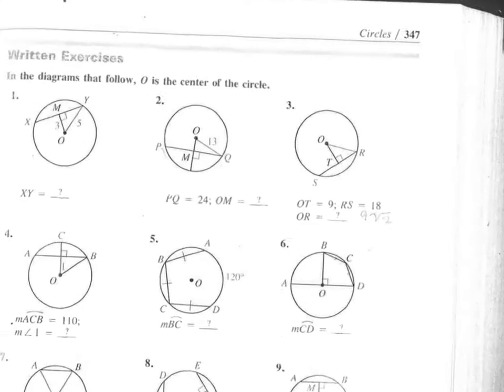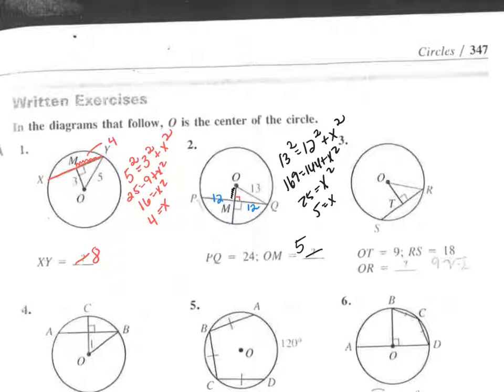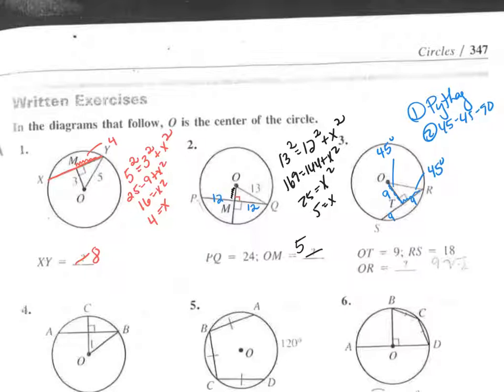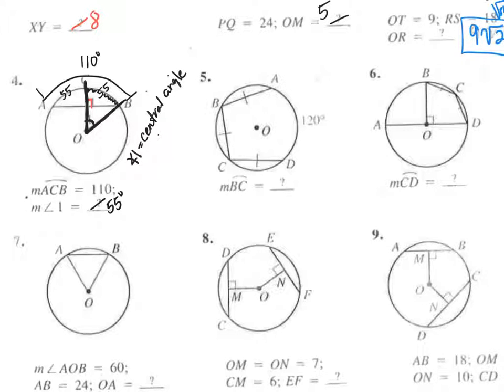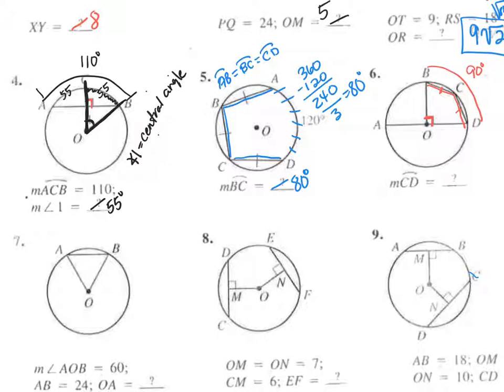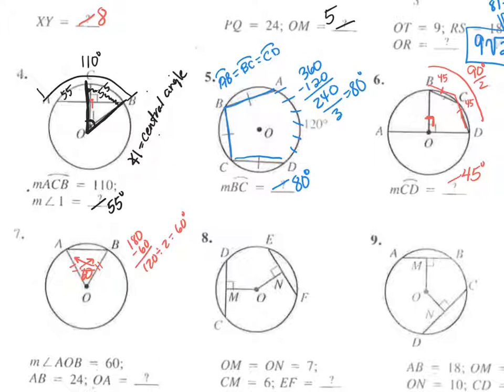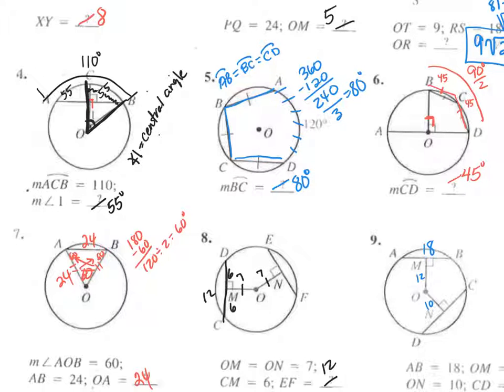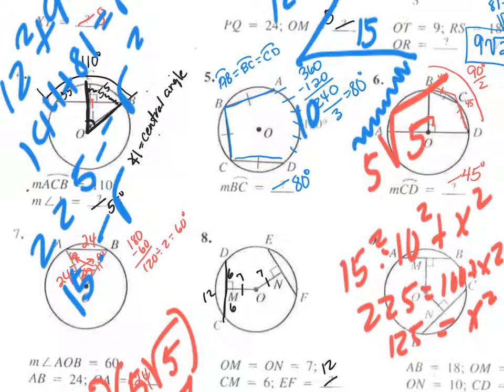Chords the same length from the center of the circle, etc.